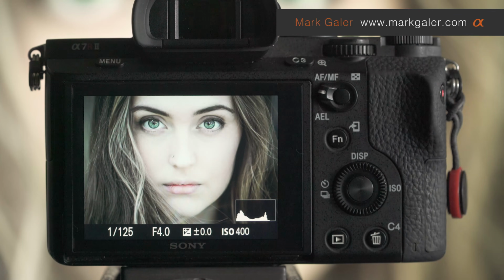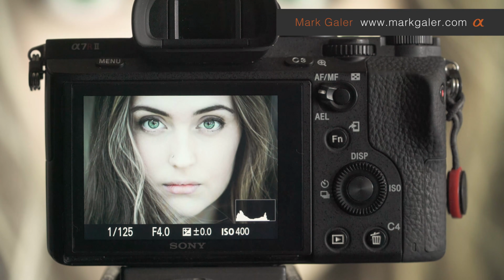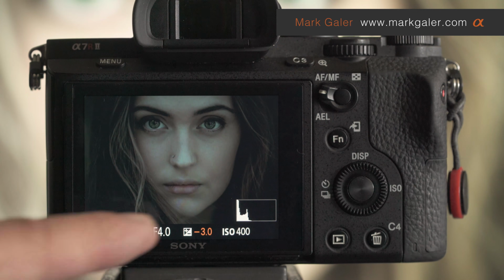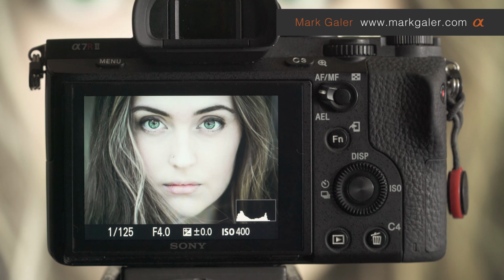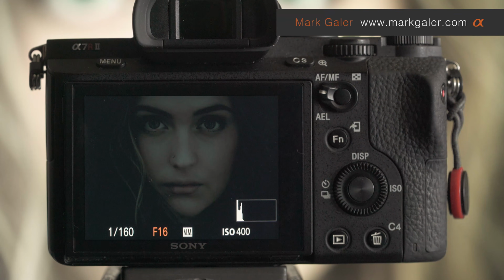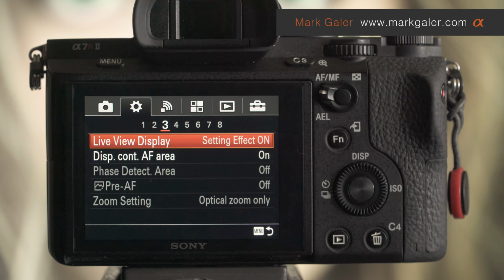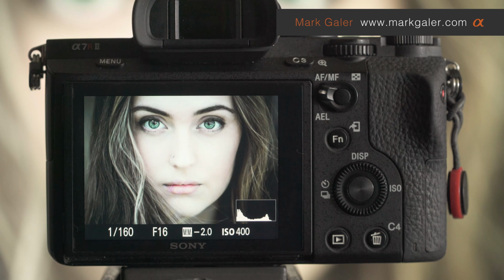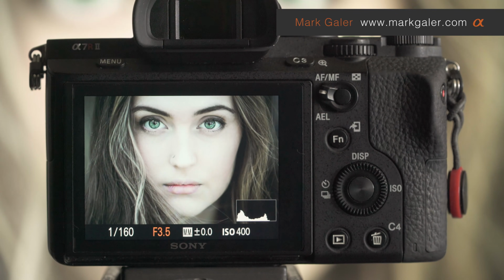Live View Display: Setting Effect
The Live View or WYSIWYG - What-You-See-Is-What-You-Get view, is one of the great advantages of capturing images with a mirrorless camera.
When capturing images with a DSLR the 'optical view' is not what the camera records.  There are instances when the WYSIWYG view of a mirrorless camera is NOT what you want to see, e.g. when you are shooting in a dark studio and using off-camera flash.
In this situation if you do not adjust your Setting Effect option in the menu, then all you will see is darkness, which will make it difficult or impossible to frame or focus on your subject.
This is when you want your mirrorless camera to behave more like a DSLR and just show you a bright image in your viewfinder. This is when you want to go to Live View Dis Setting Effect to OFF
⬇️more info below⬇️
A single $10.00 one-month membership will give you access to extensive learning support files including 15 eBooks, 26 member-only 1-hour seminars + my Alpha Q&A forums. There is no contract and no commitment beyond the first month. @er
- you can join, download the eBook or all eBooks and then cancel your membership one hour later if you so wish.